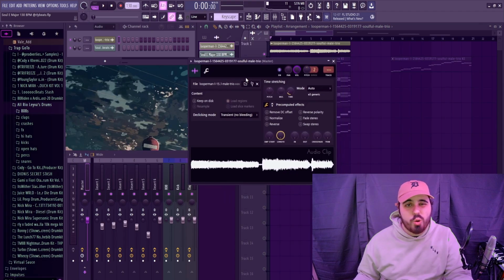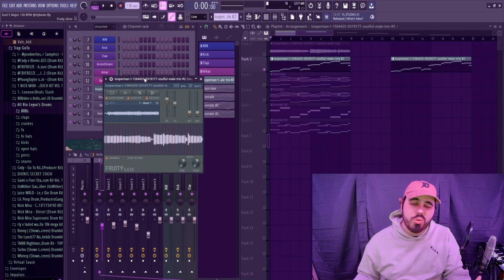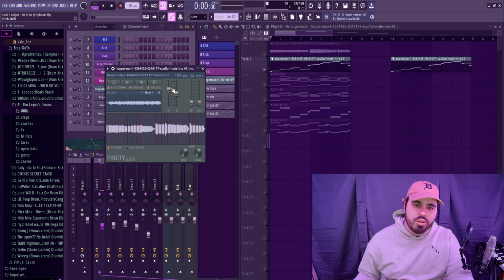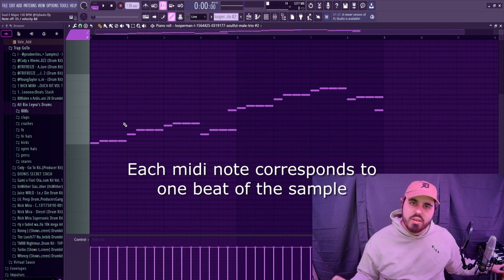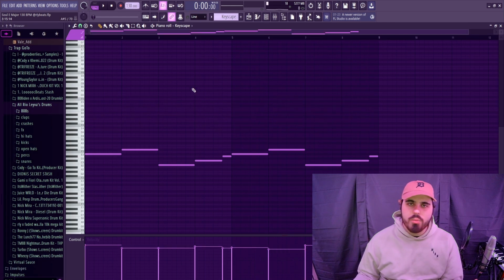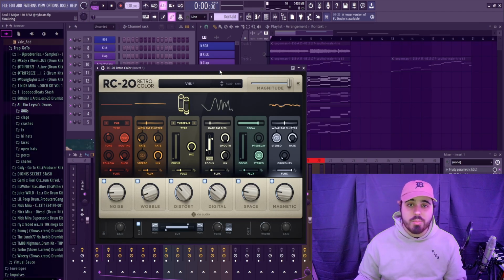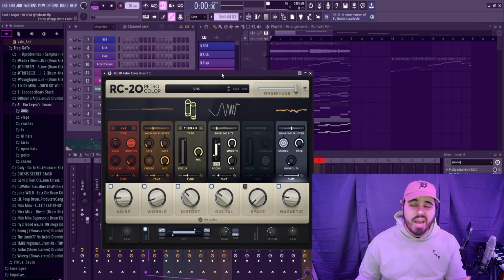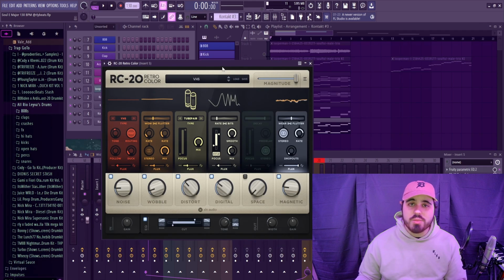How To Make Soul Samples For J Cole | FL Studio Tutorial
Chapters:
0:00 Intro
0:15 Melody
0:32 Sample Finding
0:50 Sample Chopping
1:32 Building Around Samples
1:49 Diminished Chord
2:02 Chord Structure
2:17 Filler Notes
2:30 Mixing
2:42 Layering
2:59 Bass
3:15 Filling Up Frequencies
3:39 Mixing
3:48 Outro